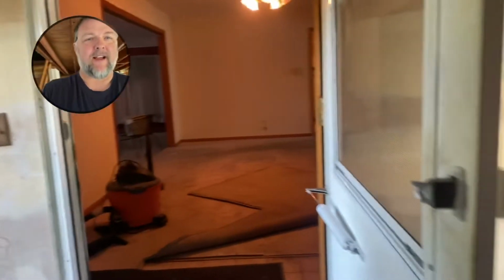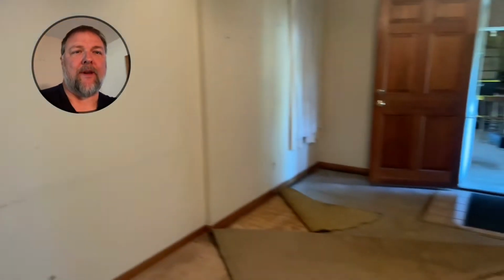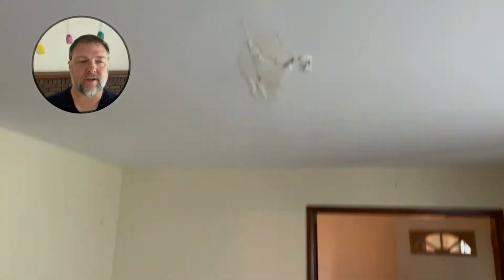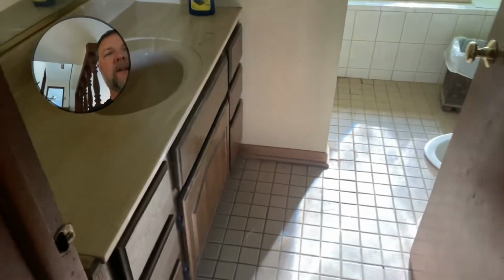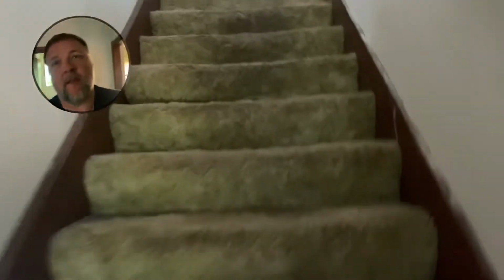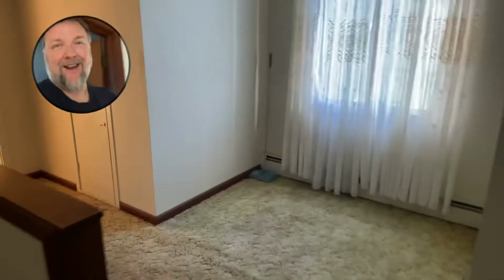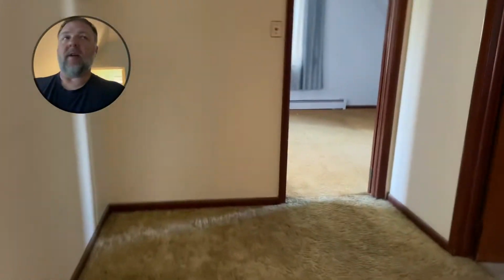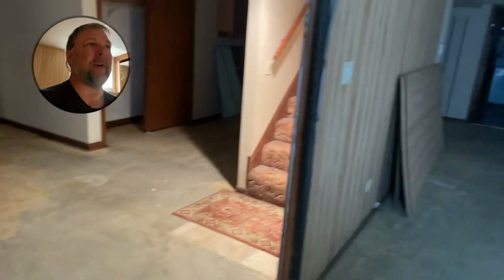Huntley Home Makeover: Interior Painting & Repair Overview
Watch as D'Franco Painting & Wallpaper begins a complete home makeover in Huntley, IL, tackling everything from interior painting and cabinet refinishing to exterior repairs. This first-day walkthrough reveals the scope of work ahead—roof issues, window and door repairs, flooring concerns, cabinet painting, and structural damage that needs attention before we transform this property.

If you own a home in the Northwest Chicago suburbs—Huntley, Barrington, Crystal Lake, Algonquin, St. Charles, or Elgin—you know that interior and exterior painting projects often uncover more work than expected. In this video, our team conducts a detailed home assessment, identifying all the issues that need professional attention. From cabinet painting to exterior wall preparation, we break down the full scope of this residential transformation.

This is real-world painting and home renovation work. You'll see how professional painters approach a large-scale interior and exterior project, what to look for during a home inspection, and why hiring experienced contractors matters when dealing with multiple repair systems. Whether you're considering a kitchen cabinet refinish, whole-home interior painting, or exterior updates, this walkthrough shows what the planning phase looks like.

D'Franco Painting & Wallpaper specializes in high-end residential painting, wallpaper installation, cabinet painting, and complete home makeovers throughout the Northwest Chicago suburbs. We serve homeowners in Crystal Lake, Barrington, Huntley, Algonquin, St. Charles, Elgin, and surrounding areas. Ready to start your home transformation?

TIMESTAMPS:
0:00 – Introduction & Property Overview
1:30 – Interior Assessment & Paint Condition
4:15 – Cabinet Painting Opportunities
7:45 – Exterior Issues & Roof Inspection
10:20 – Window, Door & Structural Review
12:50 – Next Steps & Project Planning

RELATED SERVICES:
• Interior Painting (all rooms, finishes, colors)
• Exterior Painting (siding, trim, doors)
• Cabinet Painting & Refinishing
• Wallpaper Installation & Removal
• Free Estimates — Crystal Lake • Barrington • Huntley • Algonquin • St. Charles • Elgin & NW Chicago suburbs